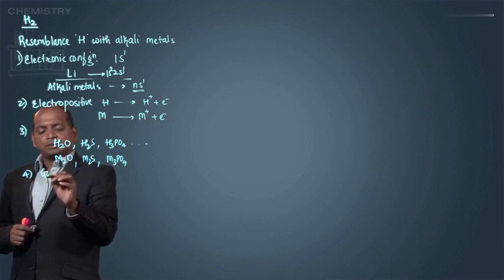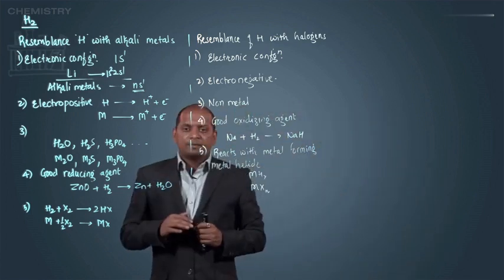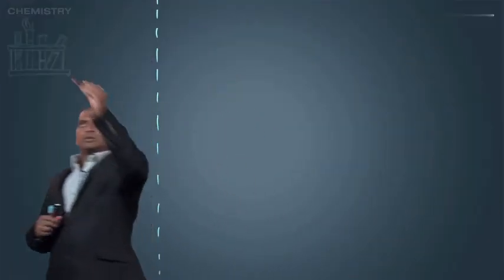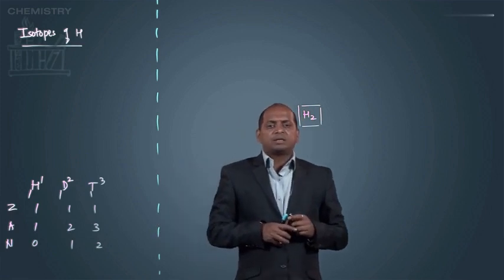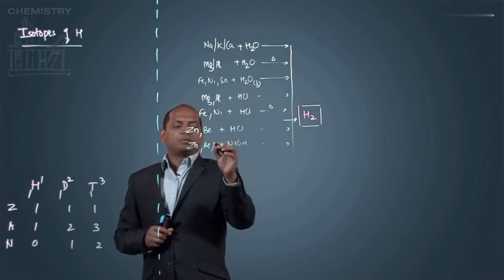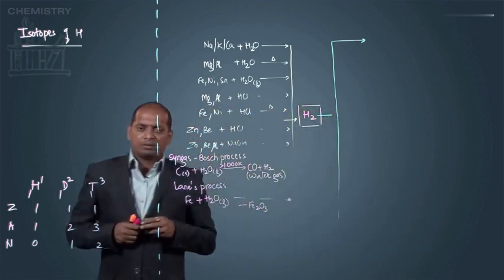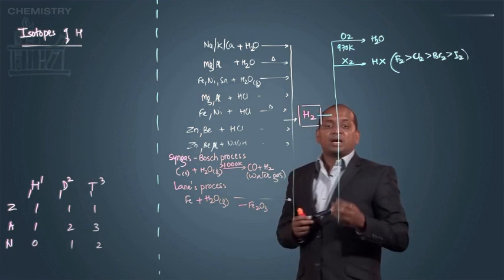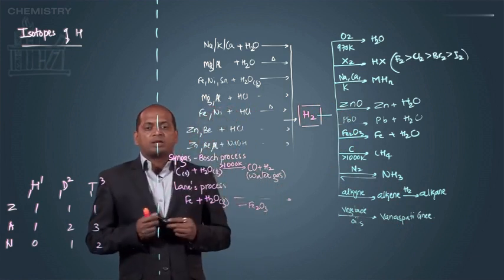s block Elements Hydrogen